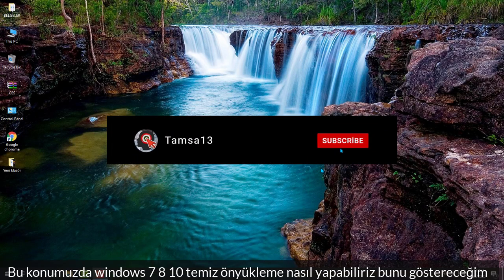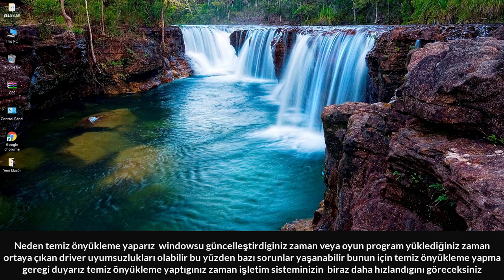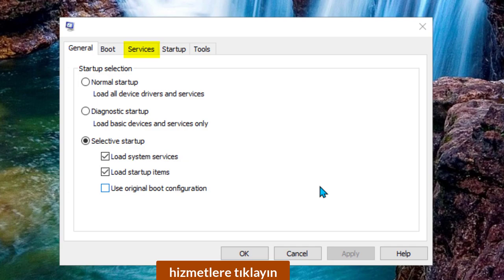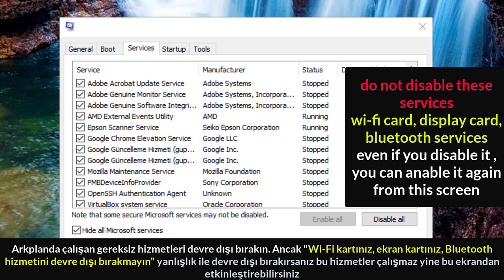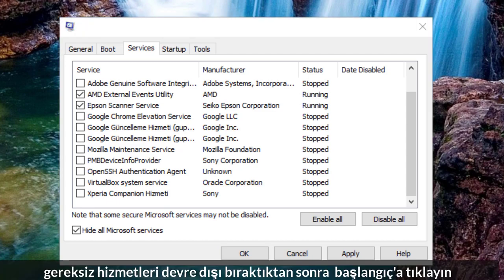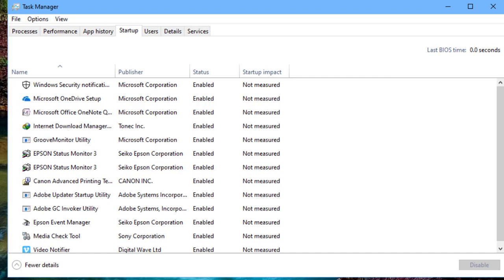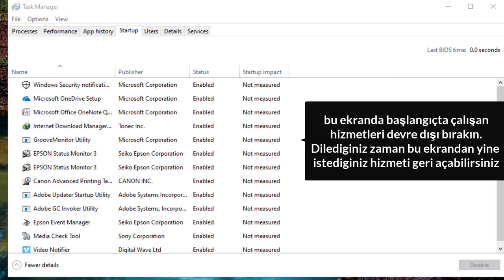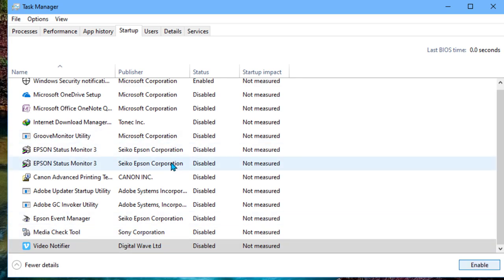How To Clean Boot Windows 7 8 10 - Gereksiz Hizmetler Nasıl Devre Dışı Bırakılır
describes, How to clean boot windows 7 8 10 ,you can disable unnecessary services